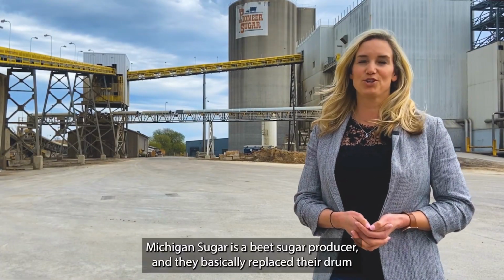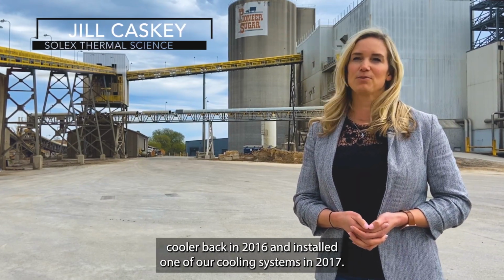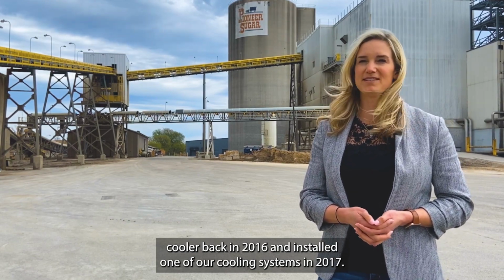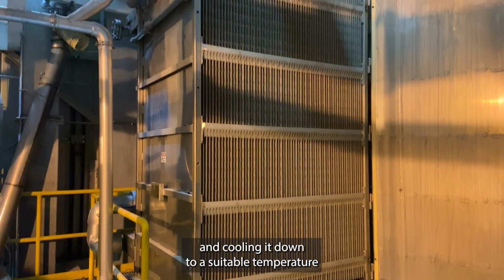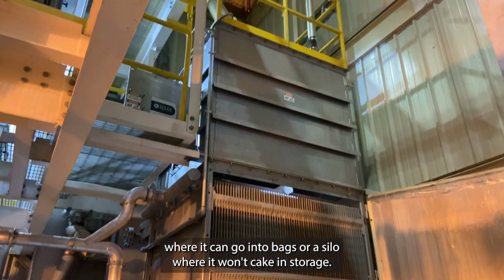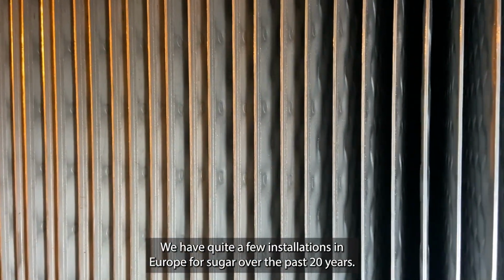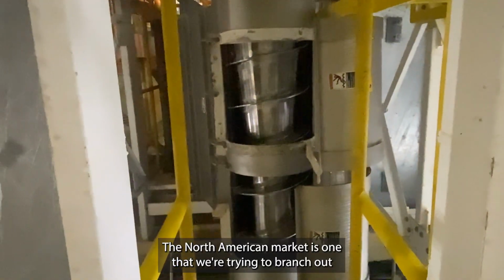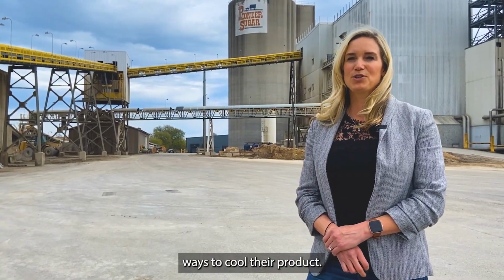Solex Thermal Science at Michigan Sugar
Solex Thermal Science visits Michigan Sugar's plant in Crowswell, Michigan, U.S. to provide a closer look at one of the company's cooling installations.